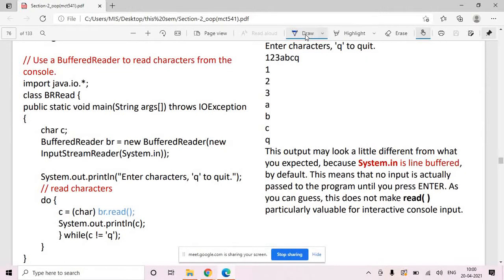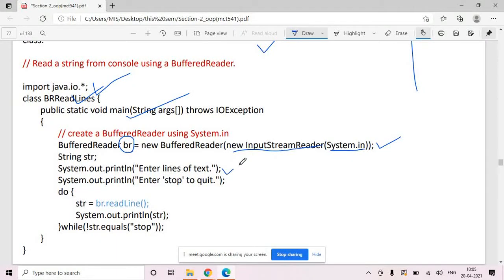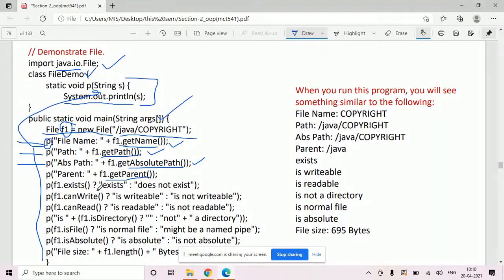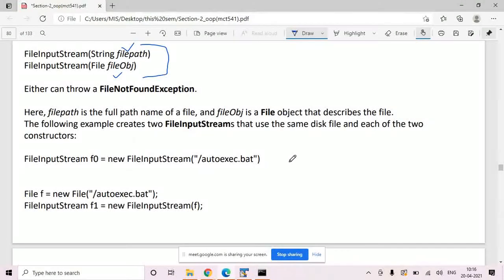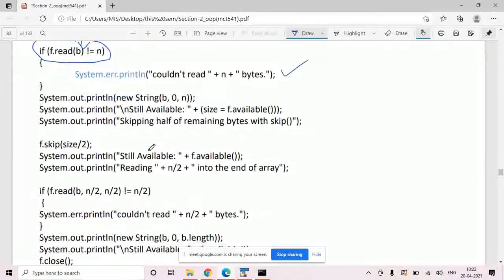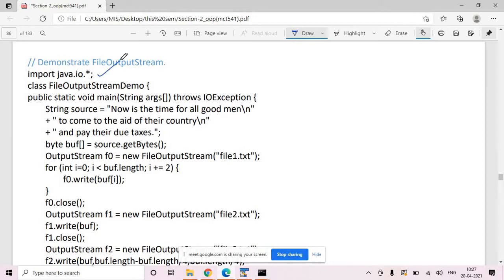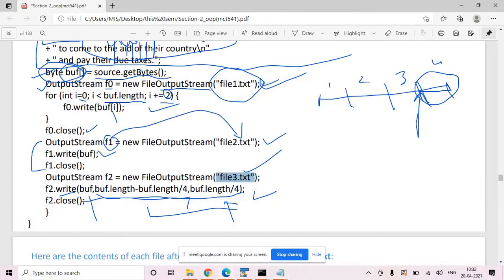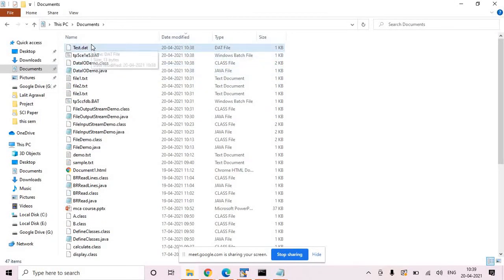Lecture - 24 File Handling in Java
This video contains:
Example of BufferedReader class using read() and readLine()
FileInputStream, FileOutputStream, DataInputStream and DataOutputStream classes along with sample java code/program.